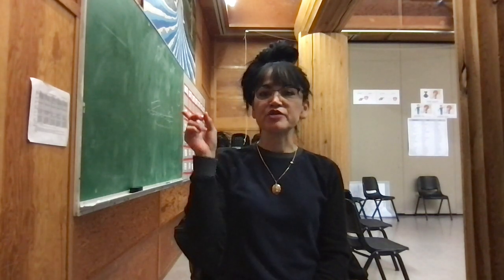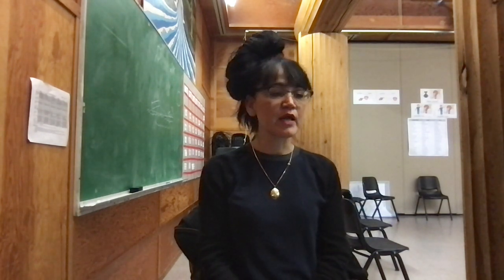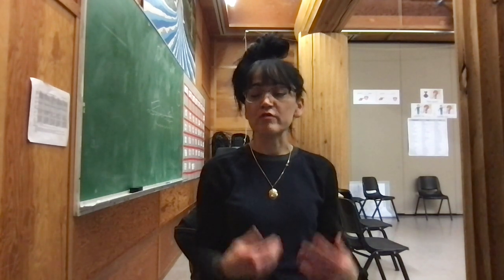Dzunuḵ̓wa and the limpets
kwagu'ł legends